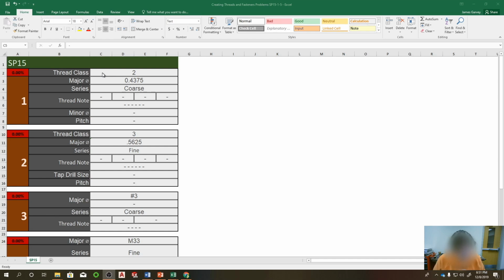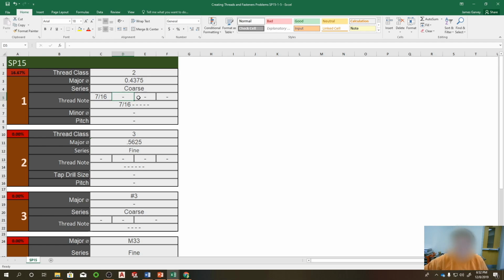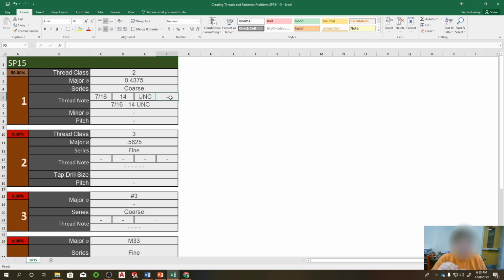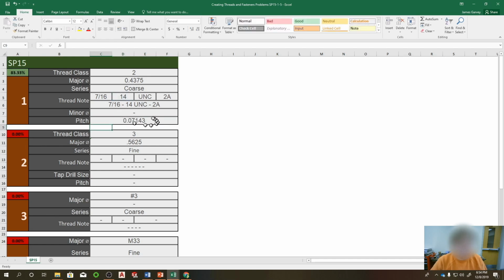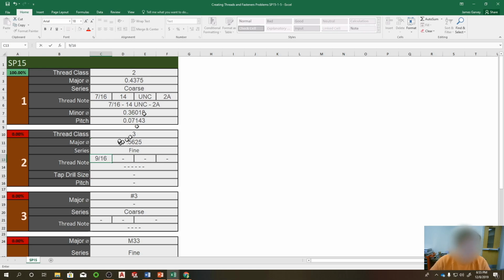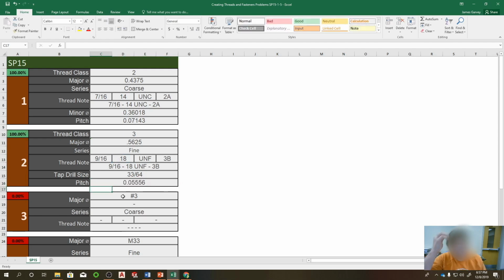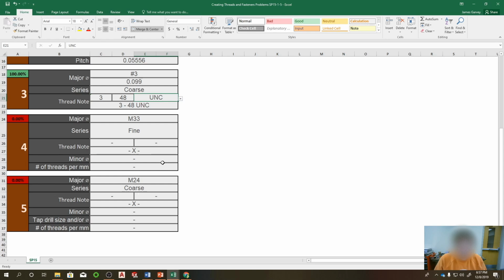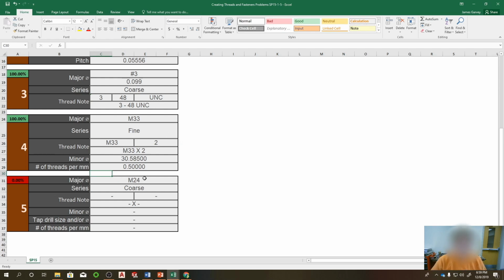CAD 2D II: Threads and Fasteners - Thread Notes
Creating and understanding thread notes.